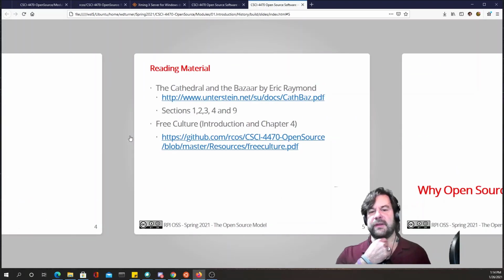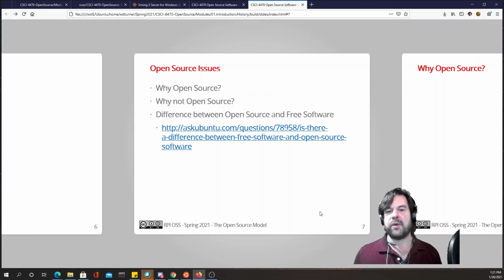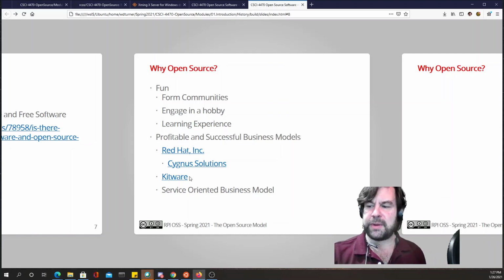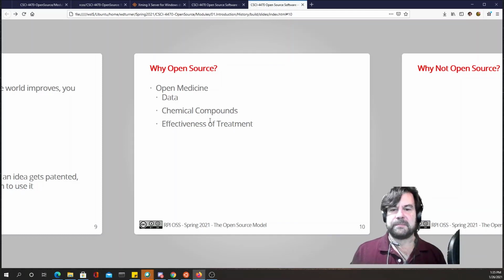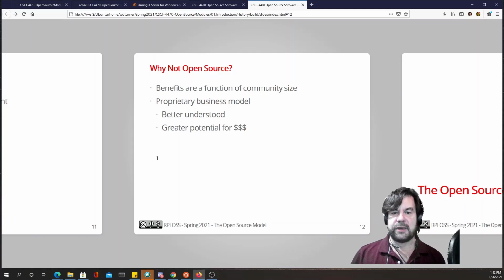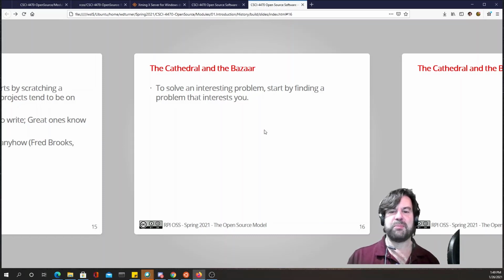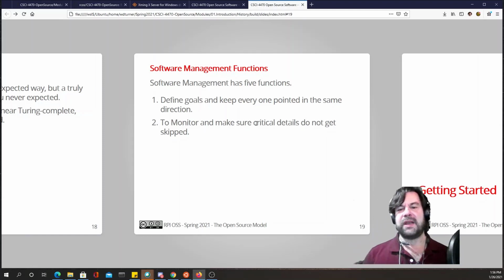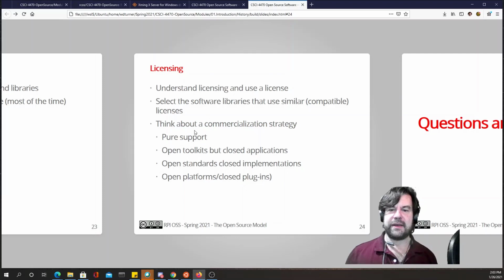CSCI 4470 Introduction Part2 Why